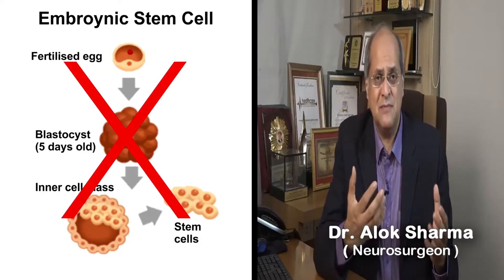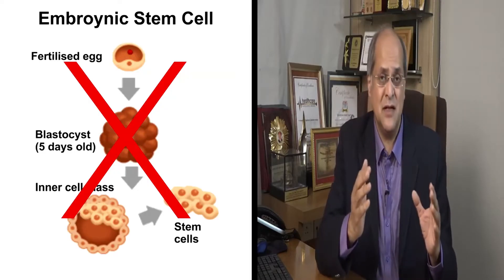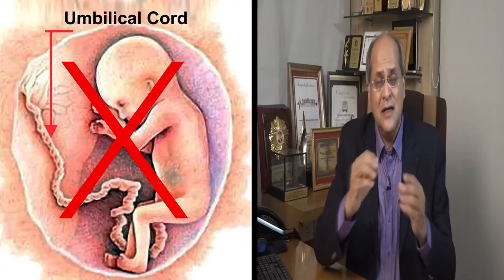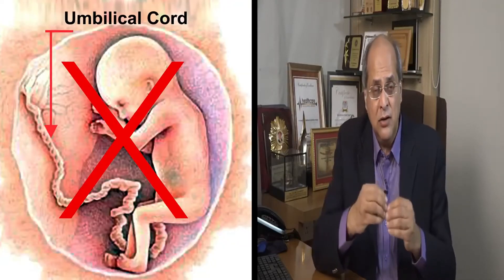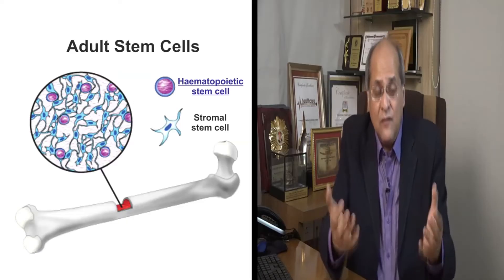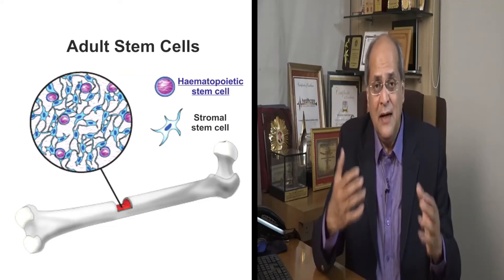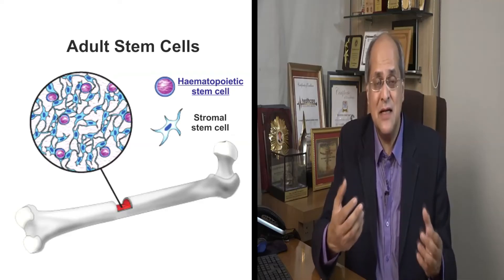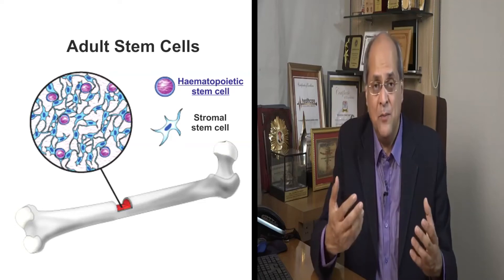What Are Regenerative Cells And How Do They Work For Autism?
Stem cells are cells that have the potential to multiply, which means if I have one stem cell, I can make a million stem cells from it. They also have the potential to convert; if I take a stem cell and put it in the brain, it becomes a brain cell. If you put it in the muscle, it becomes a muscle cell. Stem cells have the potential to convert into different parts of the body. In autism, where the damage is in the brain, we can put the stem cells into the brain, and they help in repairing brain damage. Stem cells act in three ways: they repair, they replace, and they regenerate. Through this process, as brain functioning becomes normal, they ease the symptoms that our children suffer from.

NeuroGen Brain and Spine Institute (NeuroGen BSI) provides physiotherapy occupationaltherapy aba appliedbehavioranalysis sensoryintegrationtherapy speechtherapy specialeducation psychologicalcounselling aquatictherapy regenarativemedicinetreatment celltherapytreatment celluartherapy etc